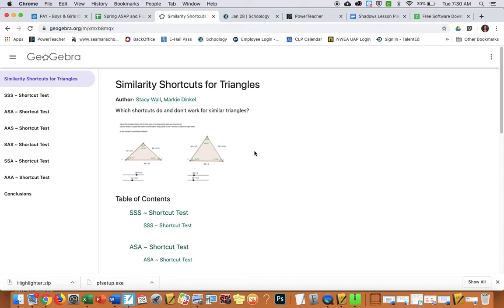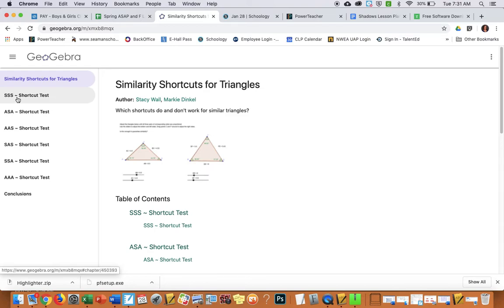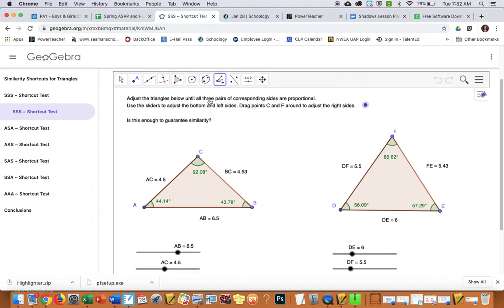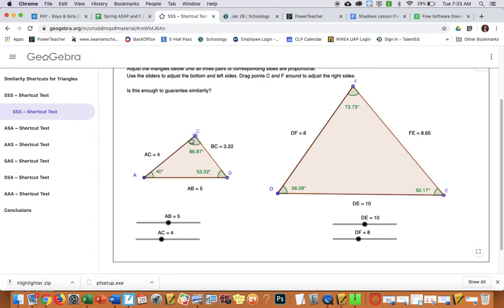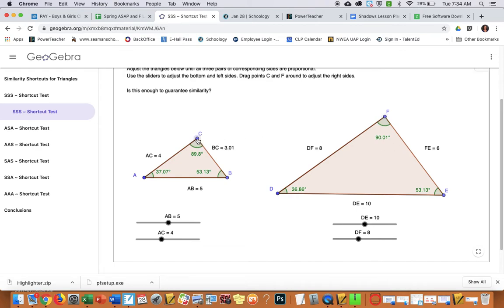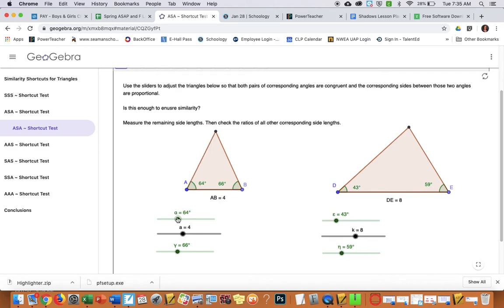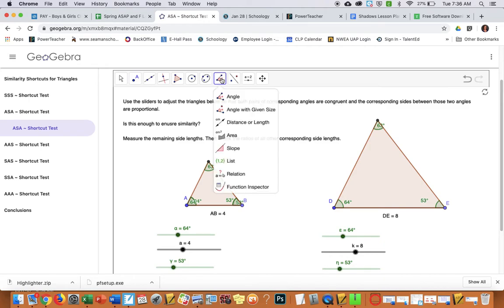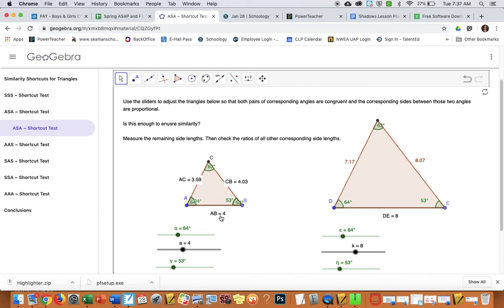Tutorial for Similiarty Shortcuts in Geogrebra